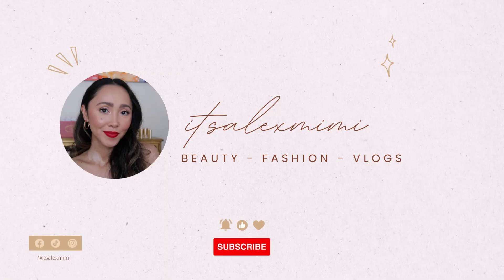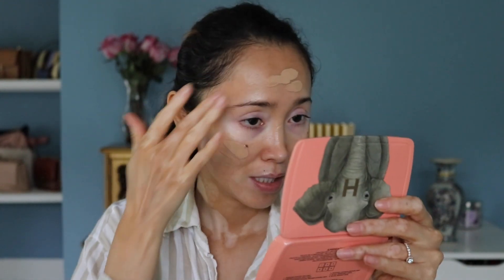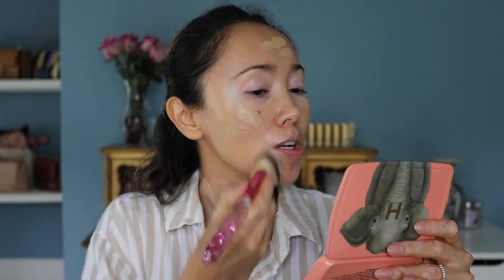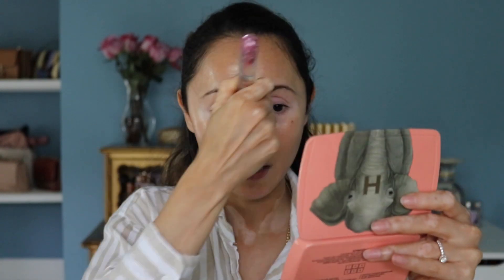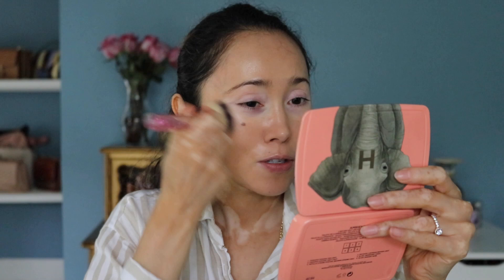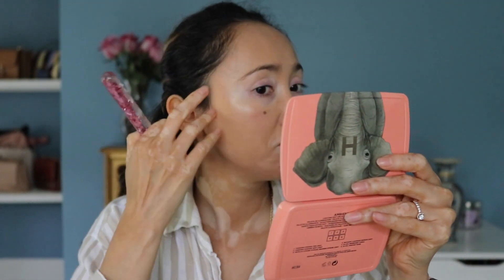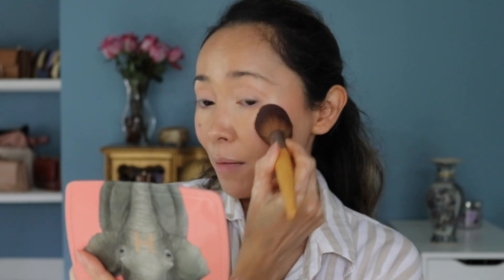Sephora Holiday Sale Try On Haul